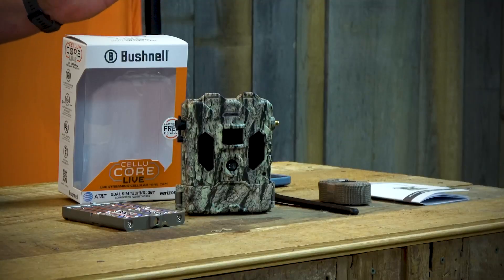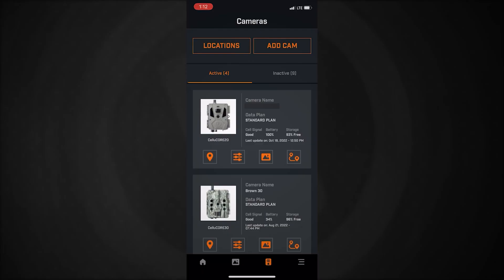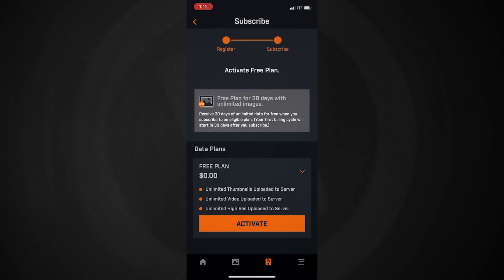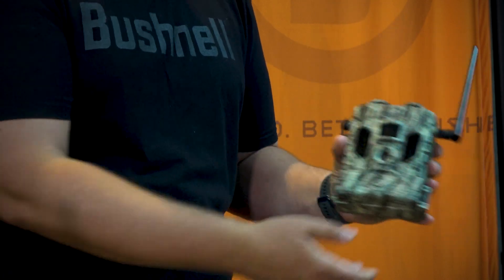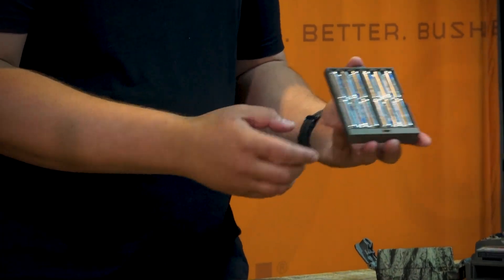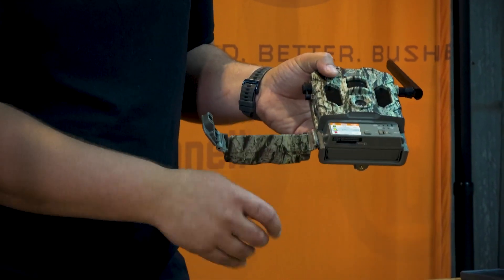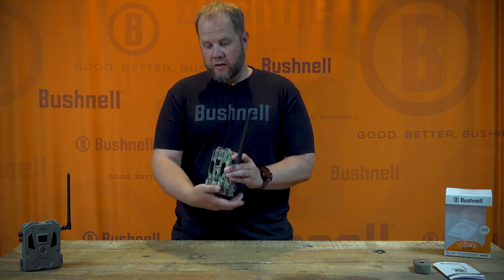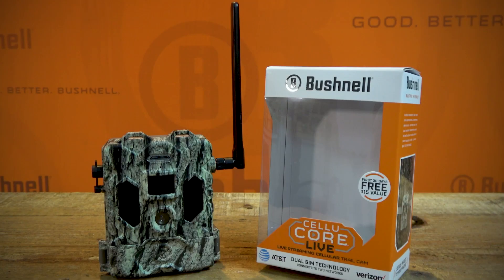Learn How to Set Up the BUSHNELL CelluCORE LIVE Trail Camera like a Pro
Are you an avid hunter or wildlife enthusiast looking for a reliable and affordable trail camera? Look no further than the CelluCORE Live Cellular Trail Camera! In this video, we will walk you through the step-by-step process of setting up your CelluCORE Live Cellular Trail Camera, including customizing your camera settings. Don't miss out on this game-changing technology - start capturing stunning photos and videos today with the CelluCORE Live Cellular Trail Camera!